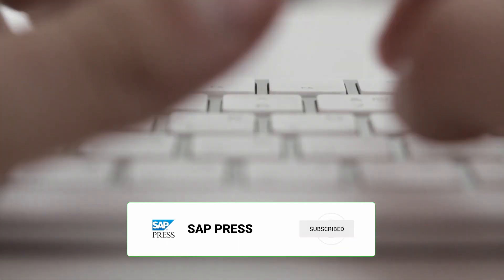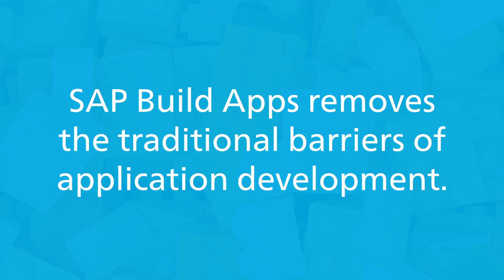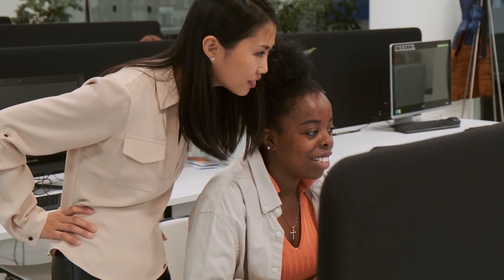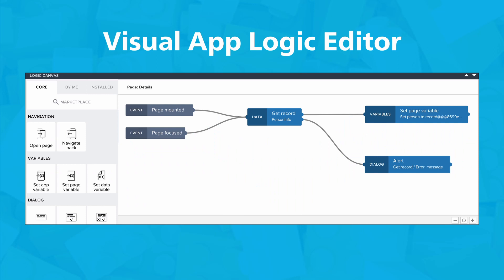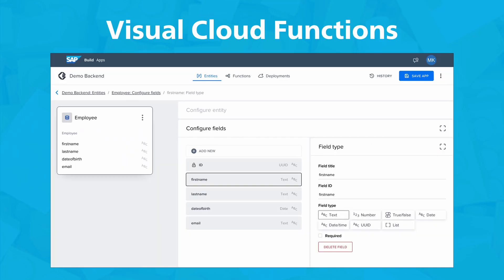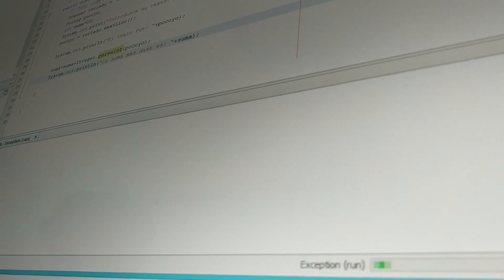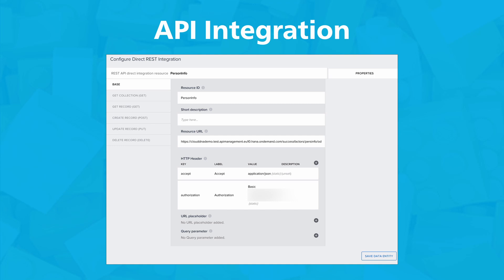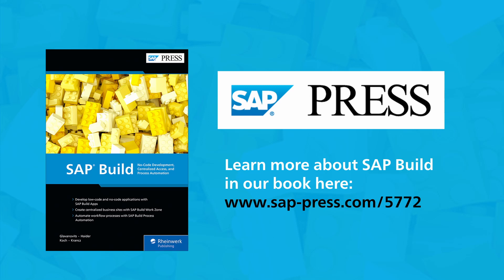What Is SAP Build Apps? | Low-Code App Development with SAP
Learn how SAP Build Apps empowers users of all skill levels to create custom enterprise applications without extensive coding. This video covers the platform's features, including drag-and-drop UI design, visual app logic, serverless cloud functions, and seamless integration with SAP and non-SAP solutions. Discover how to incorporate modern APIs, optimize for multiplatform performance, and streamline the app development process with SAP Build Apps. Perfect for developers and business users looking to accelerate app creation.

SAP Build Apps
SAP Build
SAP Low-Code
SAP No-Code